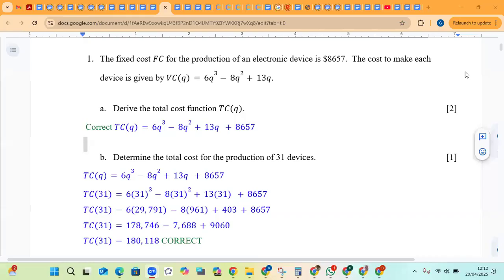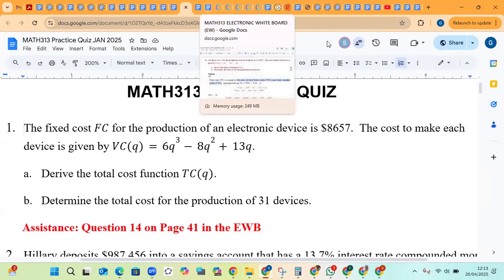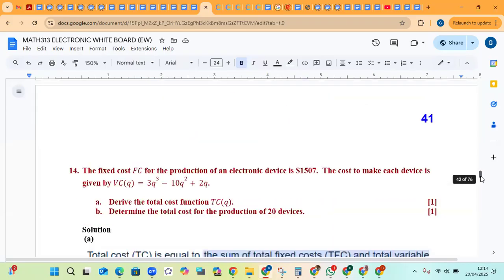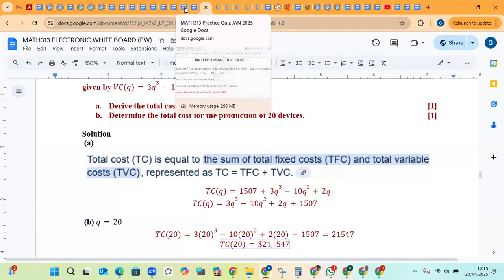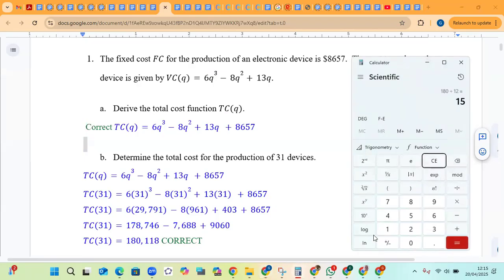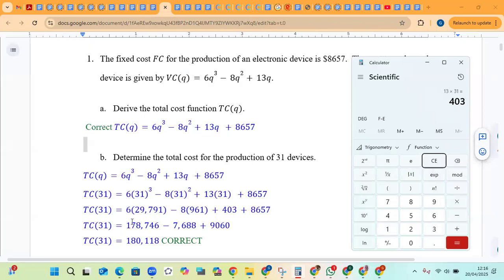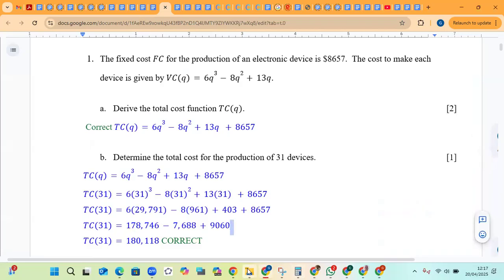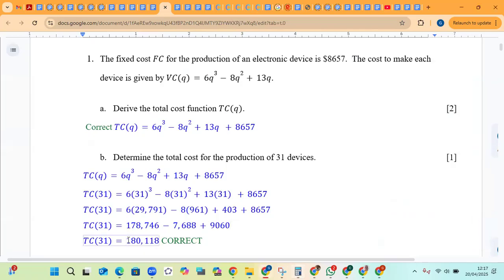TOTAL COST MATH313 PRACTICE QUIZ: Q1 (b)